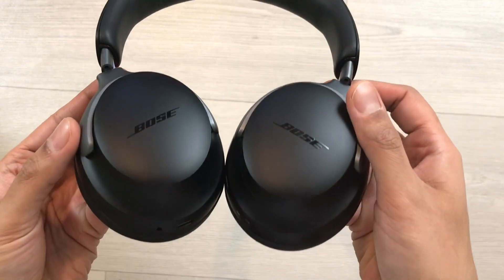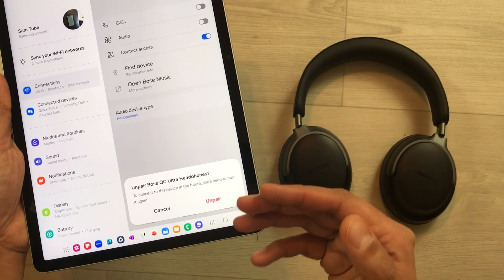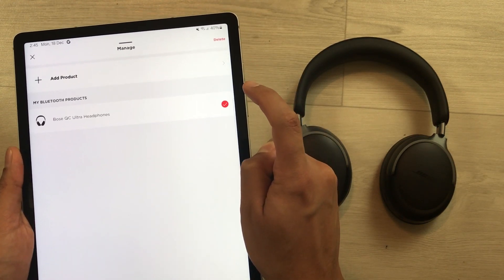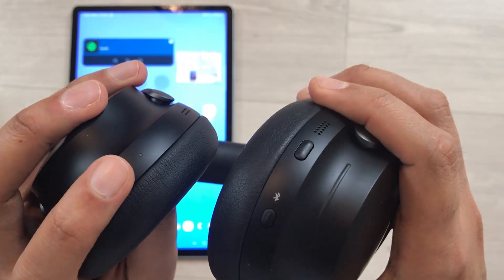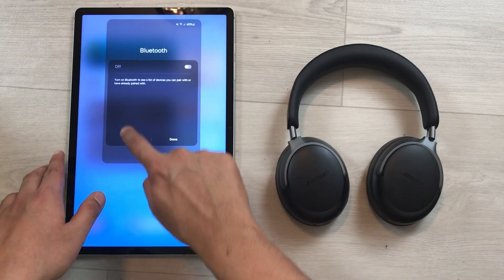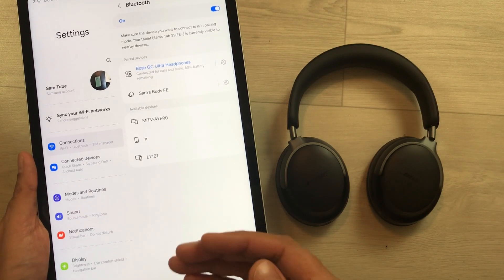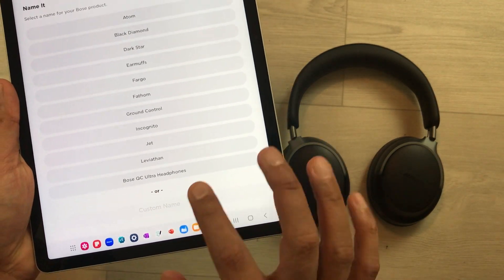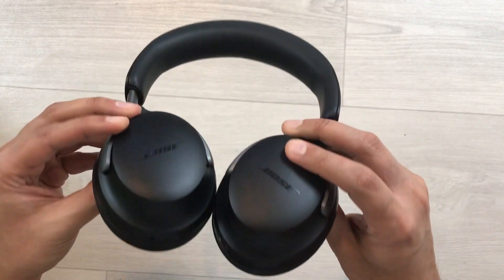Bose QuietComfort Ultra Headphones - How to Hard Reset for Android - 3 Step Process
Bose QC Ultra Headphones
Bose QC Ultra Earbuds
Bose Products
Bose QuietComfort Ultra Headphones - Factory Resetore Settings for Android
In this video i am showing how to hard reset Bose QuietComfort Ultra Headphones for android devices using three step simple process. I am also showing how to reconnect these headphones.
Time Stamps:
00:00 - Intro
00:13 - Blutooth Settings
00:49 - Bose Music App Settings
1:37 - Third Step
2:27 - How to Reconnect
3:10 - Reconnect with App